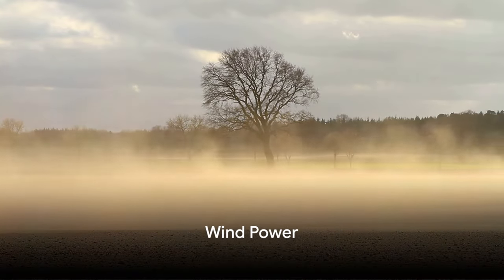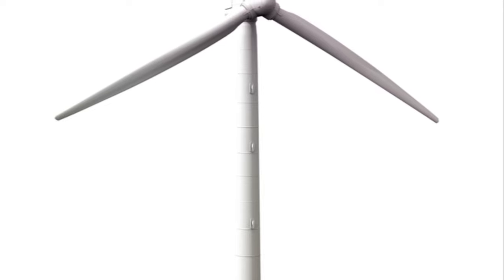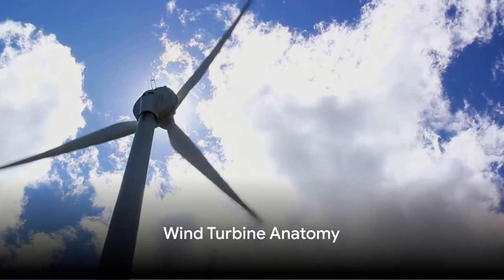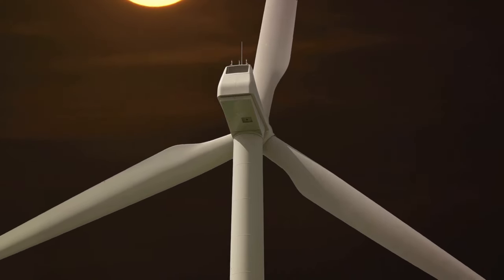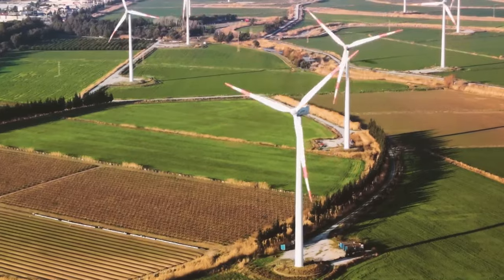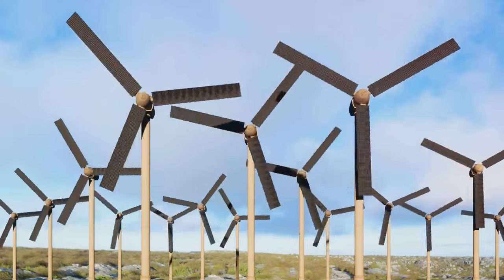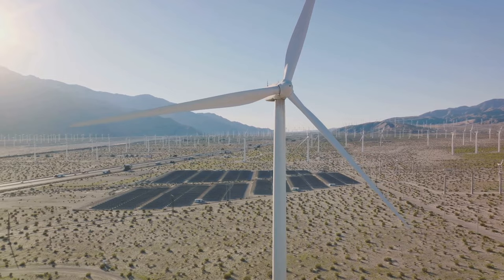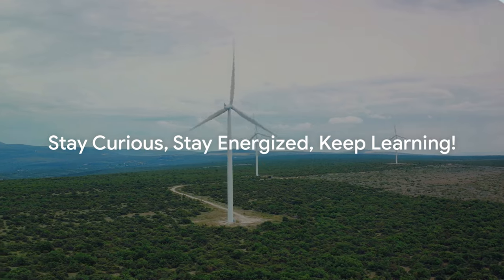Unmasking the Wind Whisperers: Wind Turbines explained simply!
Wind Turbines explained simply: How do o wind turbine create electricity? We'll soar across land and sea, exploring different types of wind turbines and their amazing impact on our world.

OUTLINE:
00:00:00 Wind Power
00:01:40 Wind Turbine Anatomy
00:03:14 Wind Power World Tour
00:04:15 The Future of Wind Energy
00:05:22 Outro

Imagine wind as a mischievous whisperer, dancing with invisible strings. These giants with spinning arms, called wind turbines, catch the wind's whispers and turn them into electric tunes! In this incredible journey, Learn with Miral will unveil the secrets of these wind giants, how they work, and where they sing their electric songs. So, buckle up, curious minds, and get ready to unlock!